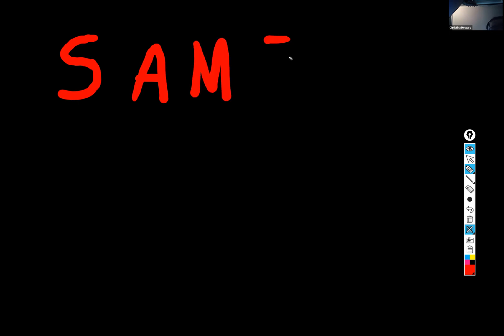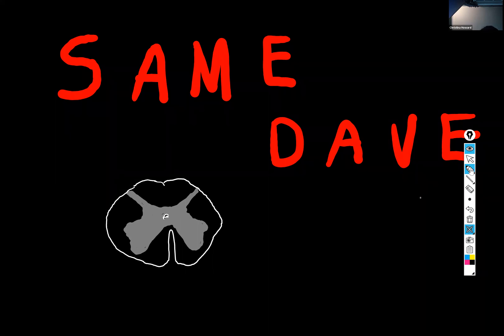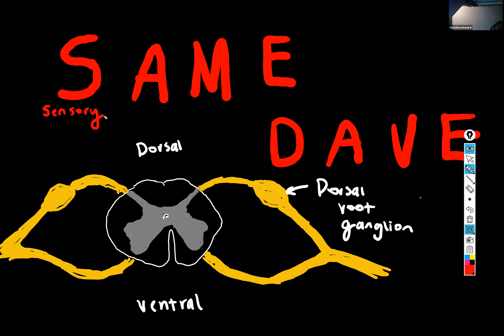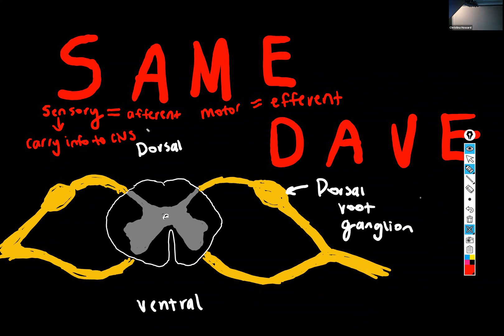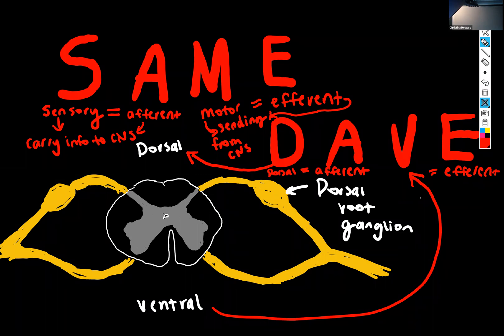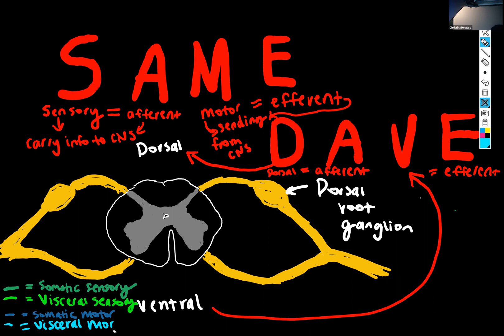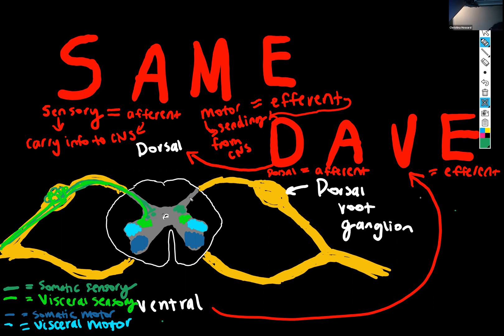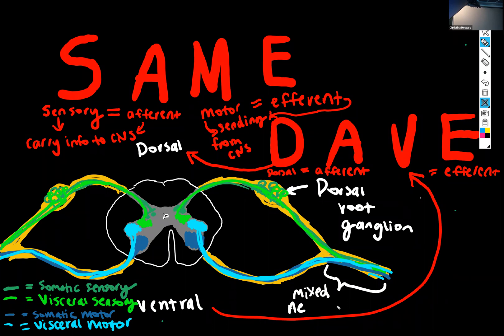SAME DAVE: Understanding the spinal cord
We discuss how to understand both the anatomical orientation of the spinal cord as well as how that relates to afferent and efferent signals within the nervous system